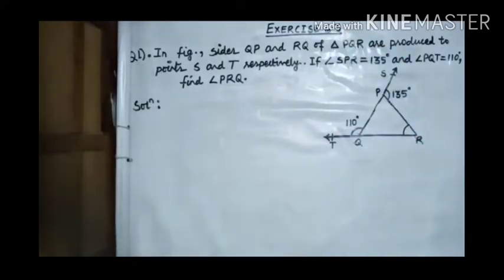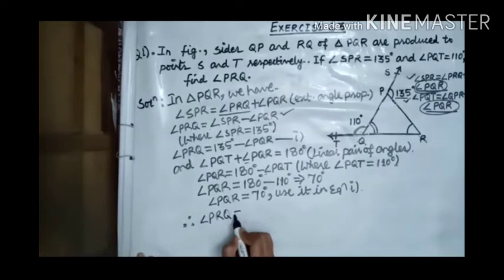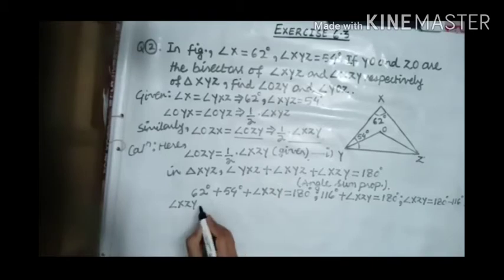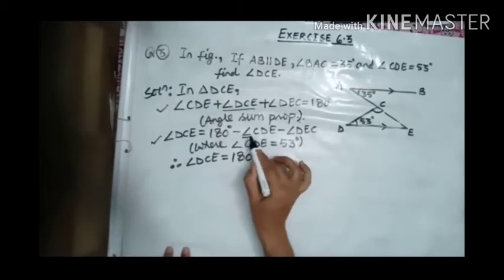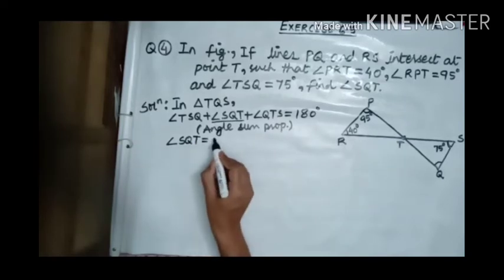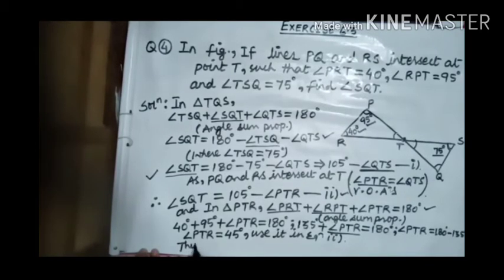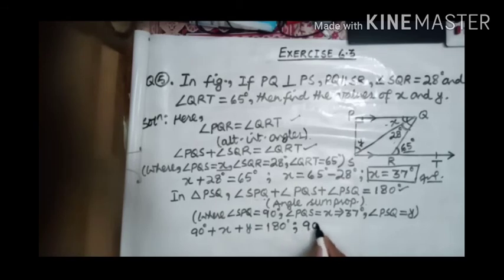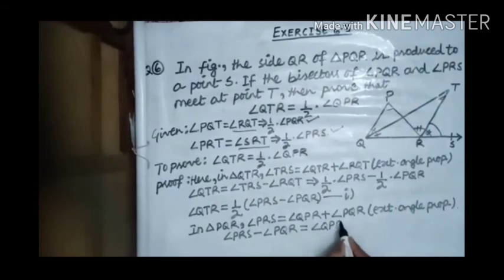Exercise 6.3 check and ask